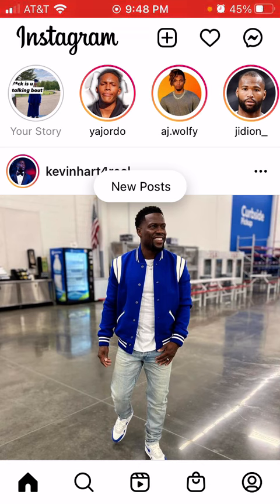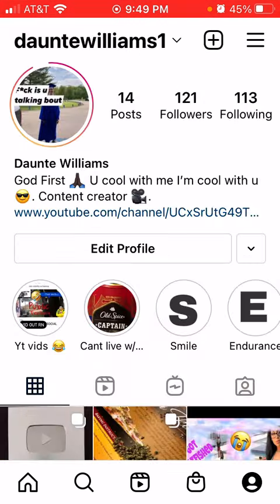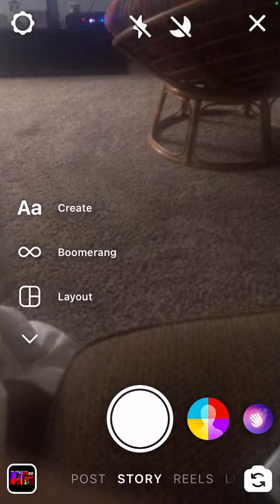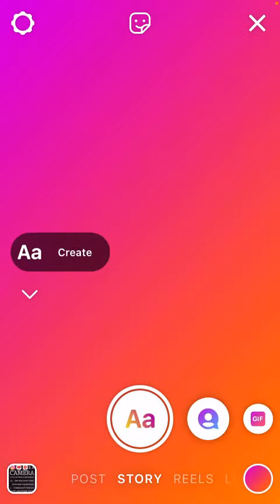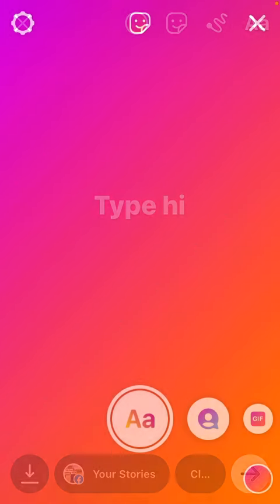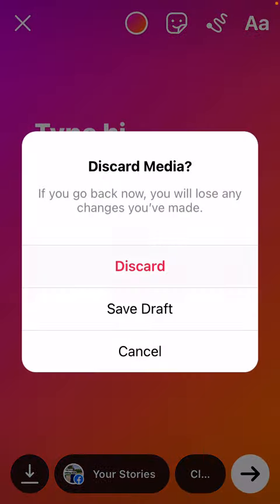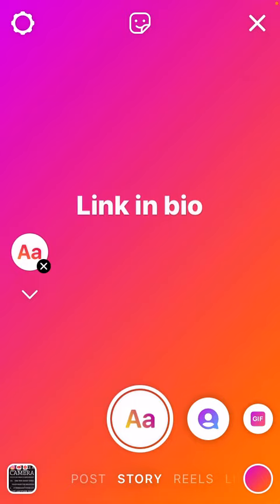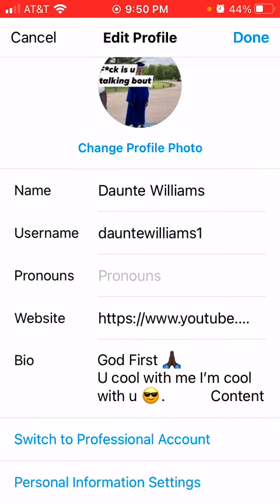How to add links to Instagram story(2021)